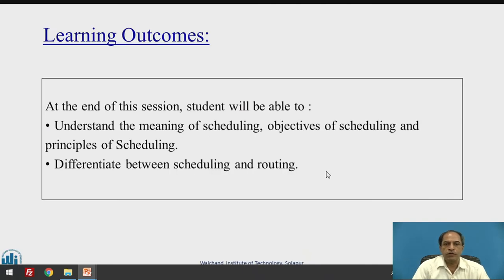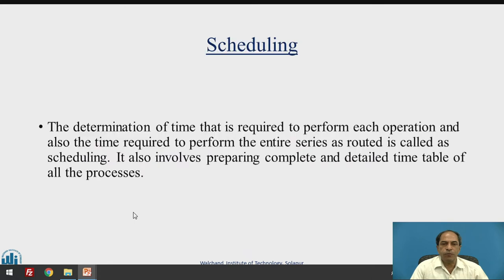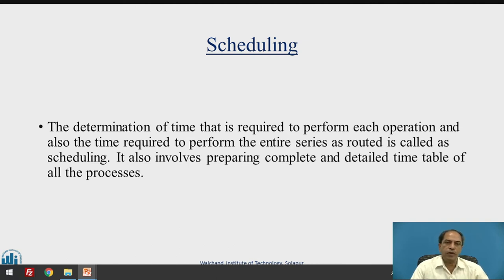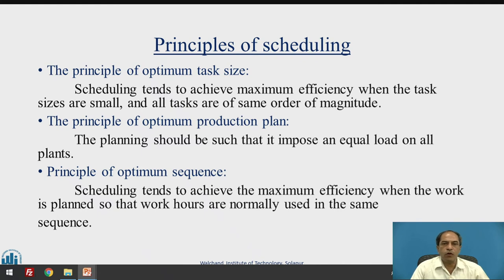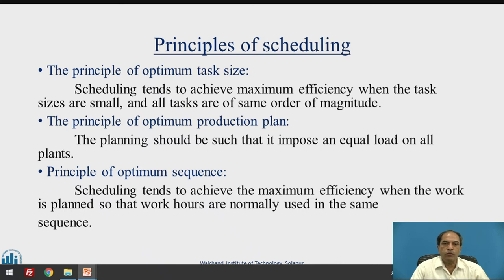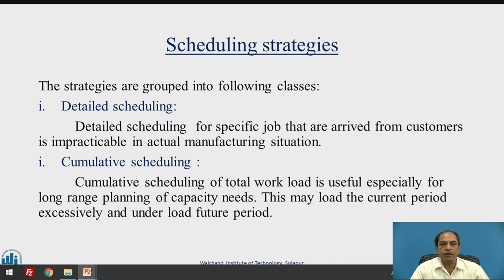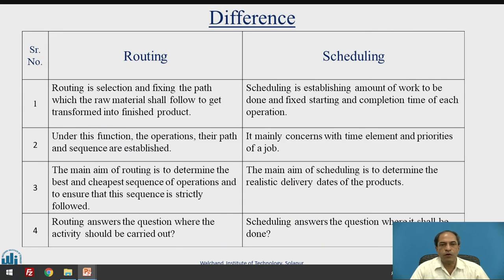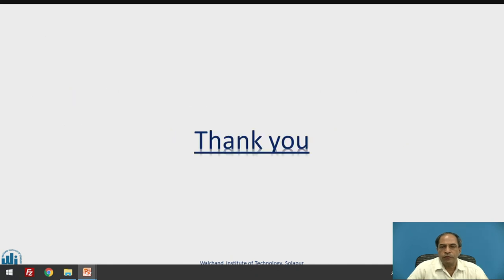2 Scheduling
Dr. P. R. Kulkarni Professor & Head,